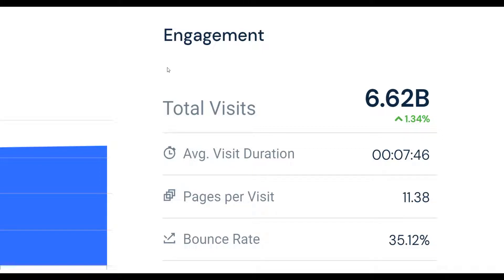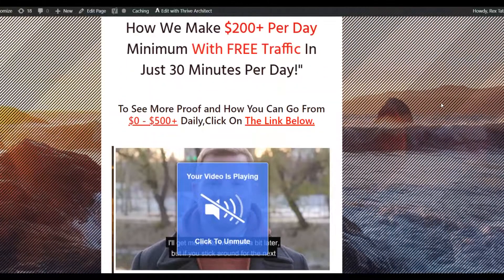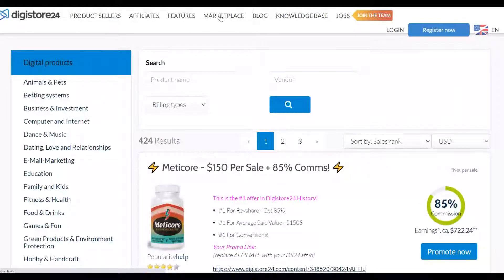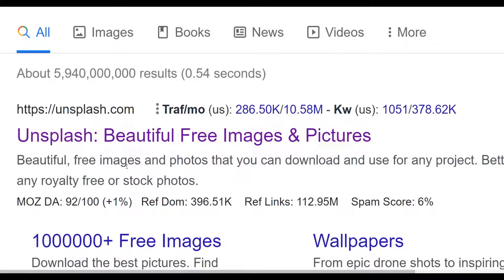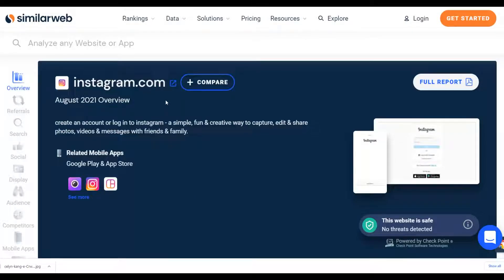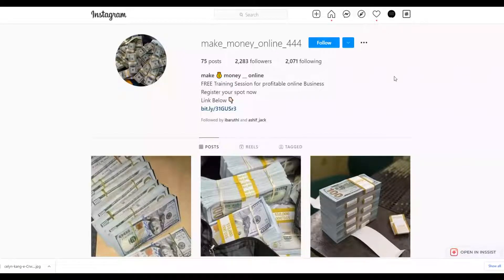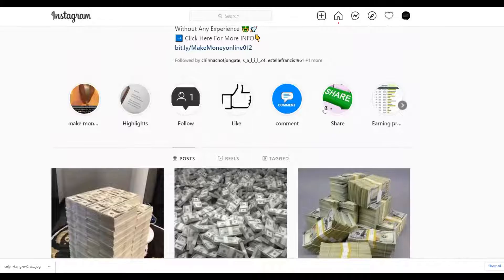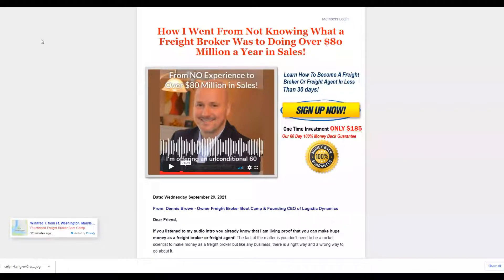HUGE! MAKE $50,000+ On Digistore24 With Unlimited U.S.A FREE Traffic On Complete Autopilot!